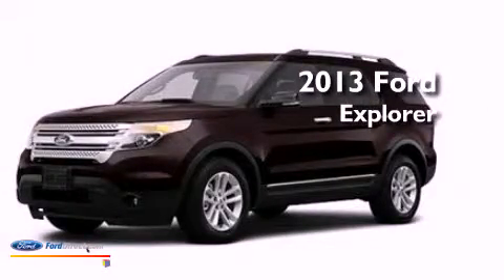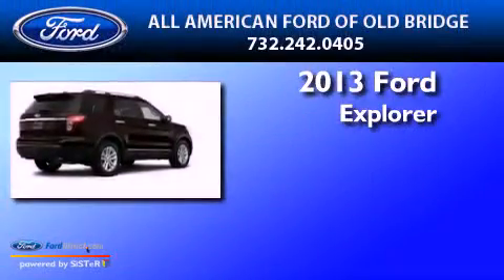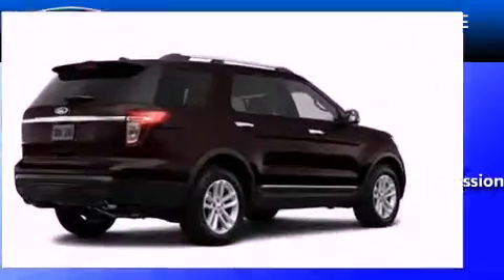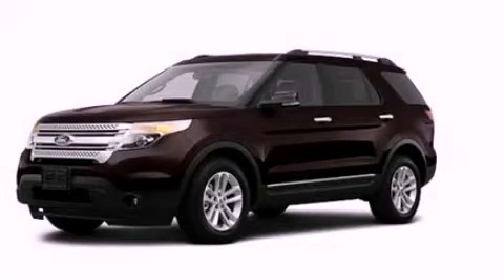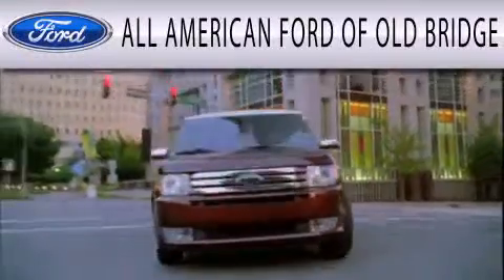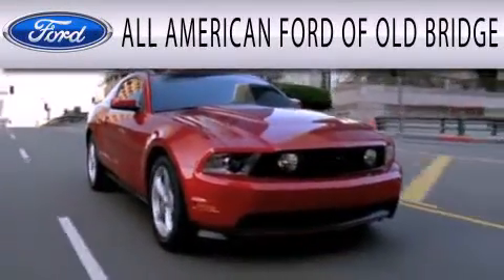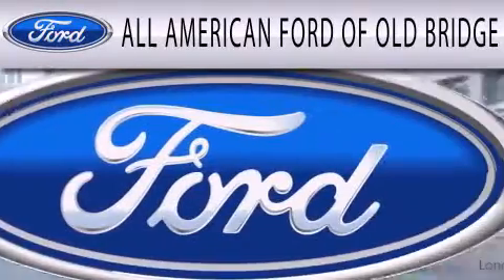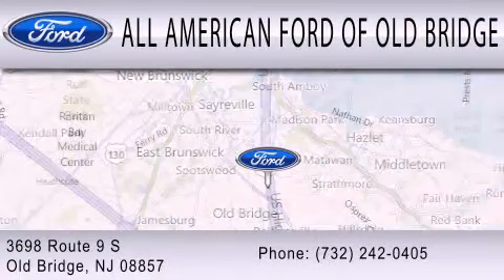2013 FORD EXPLORER Old Bridge NJ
Year : 2013
 Make : FORD
 Model : EXPLORER
 Engine : 3.5L V6 24V MPFI DOHC FLEXIBLE FUEL
 Trans . : 6-SPEED AUTOMATIC
 Exterior : KODIAK BROWN METALLIC
 Miles : 1
 Interior : MEDIUM LIGHT STONE
 Stock : 132027